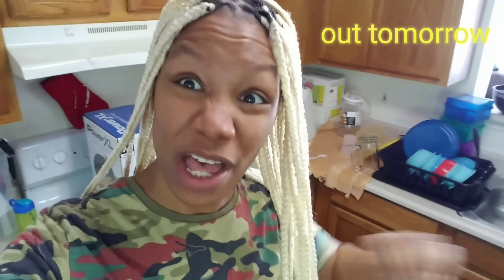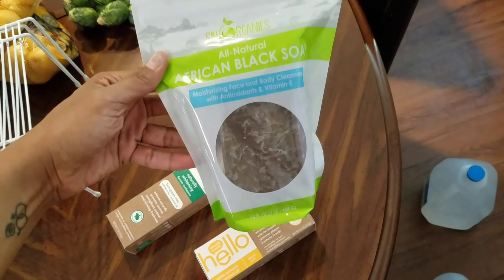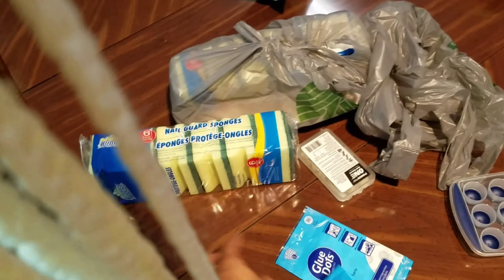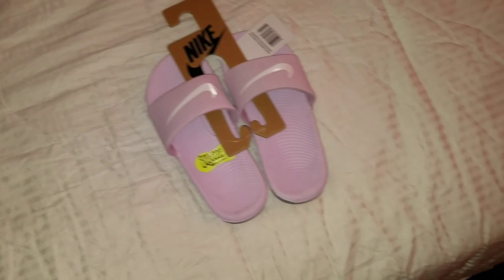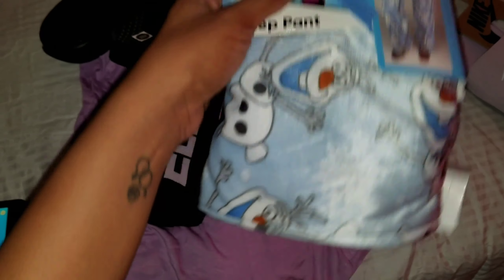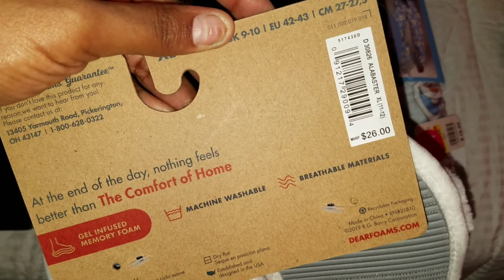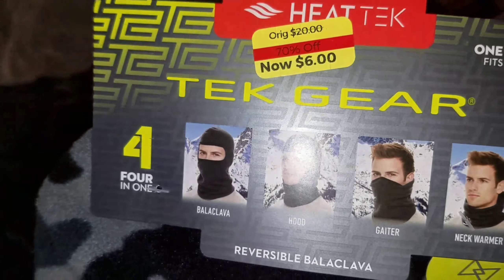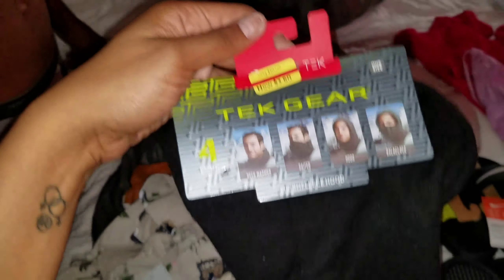I ACTUALLY HAVE ONE NOW😍🤭